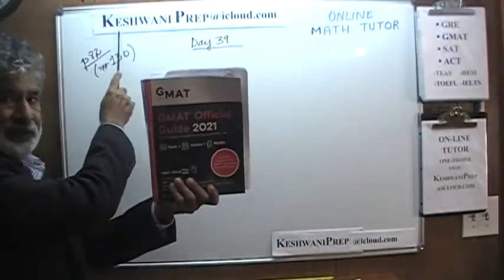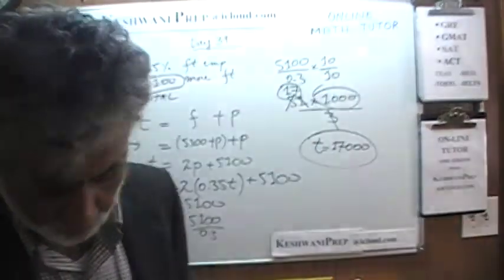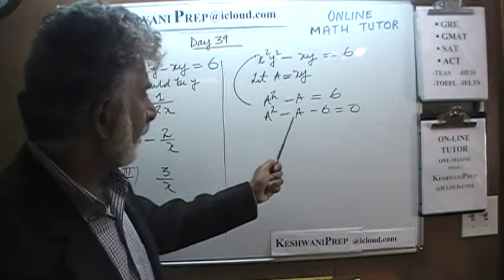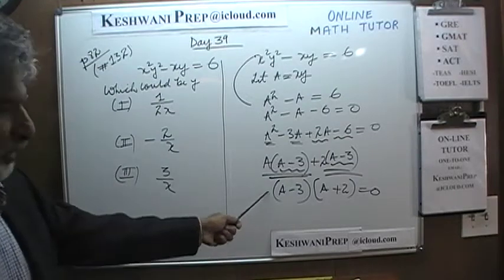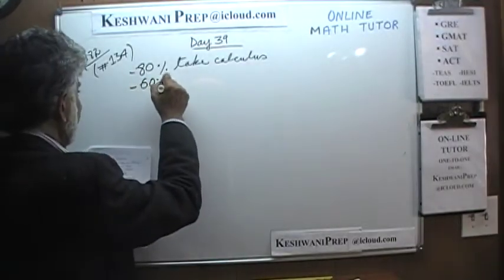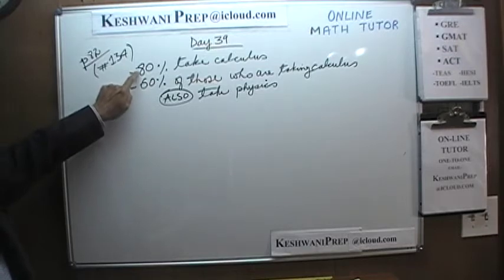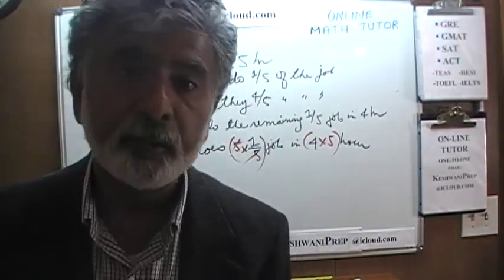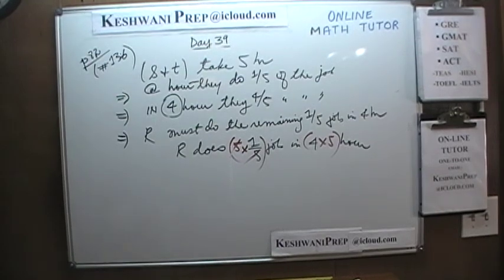GMAT 2021 Official Guide p82 Day 39 - Online Math Prep Tutor GRE, SAT, ACT, TEAS, HESI - Keshwani